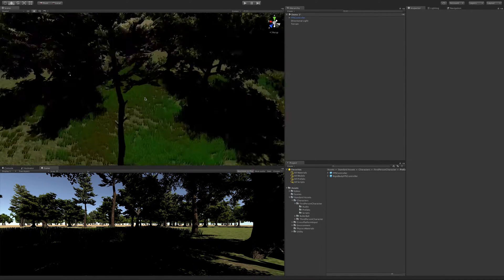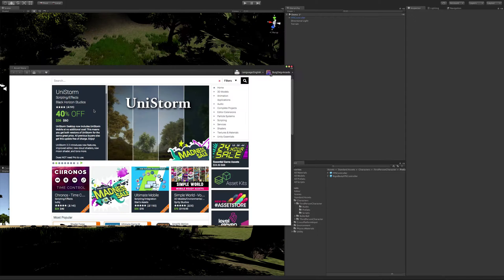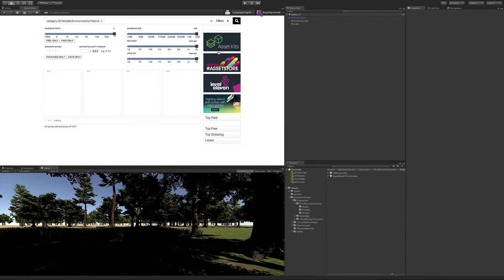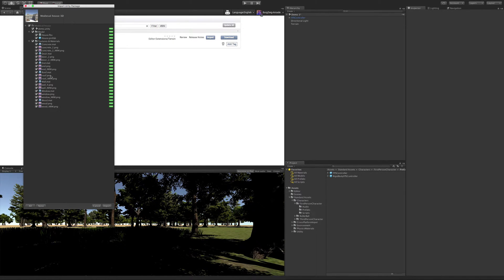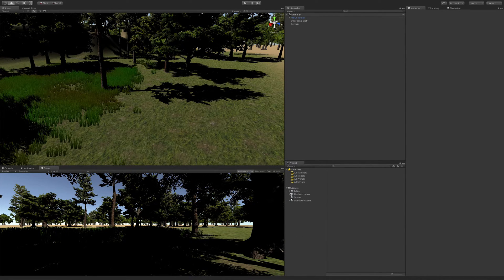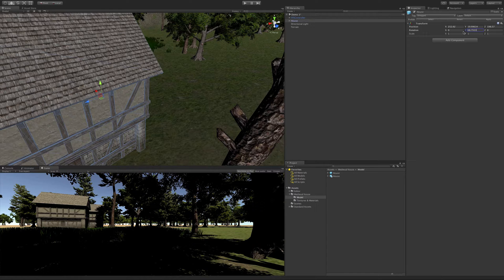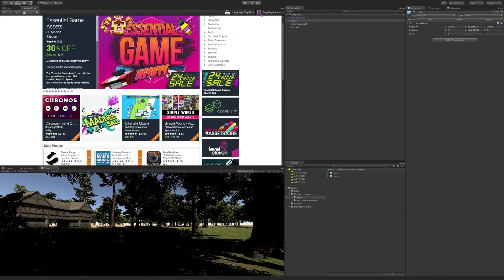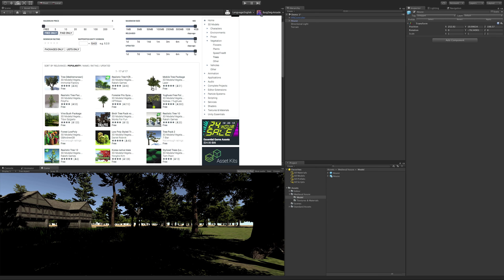Unity Asset Store - Unity 3D Game Development: Week 1 - E005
One of the first places most people go to get some free assets when they first start their Game Development Journey is the Unity Asset Store.

Let's go a head and take a look at it now, and get some props for out little scene.